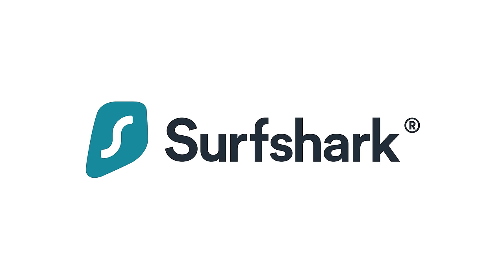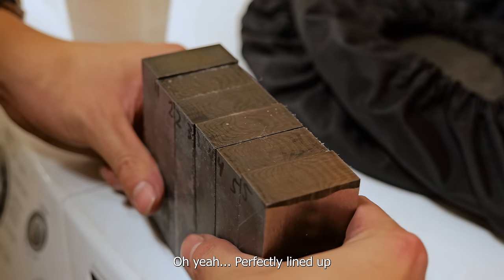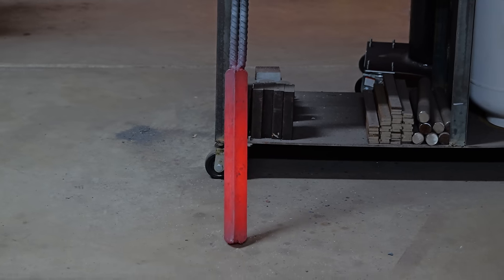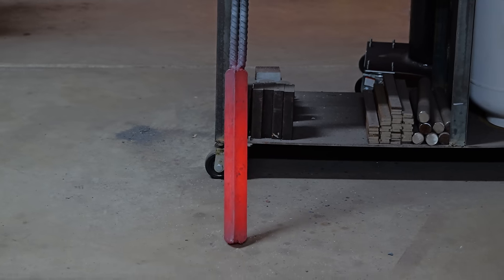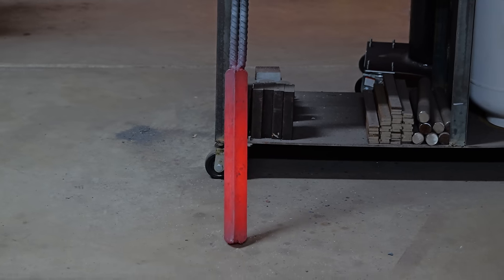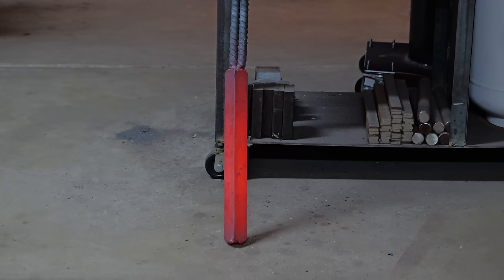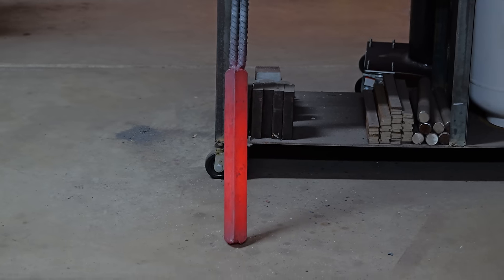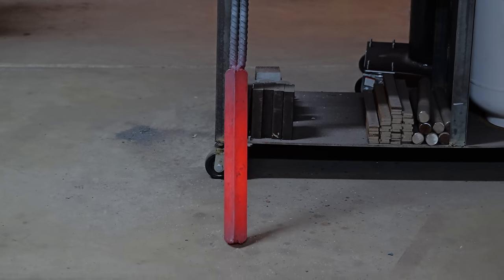Making a $5000 Mosaic Damascus Cleaver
This build was a ton of fun. There were a lot of cool techniques that I used in the build that I've never shown before. I hope my video brought you some enjoyment or at least a smile to your face :D

Shop Equipment I Recommend:
Decent Beginner Propane Forge
77lb Peddinghaus Anvil
Personalizer Plus Etching Machine
Granite Grade A Surface Plate
220 Grit Rhynowet Sandpaper
400 Grit Rhynowet Sandpaper
600 Grit Rhynowet Sandpaper
1500 Grit Rhynowet Sandpaper
1500 Grit Rhynowet Sandpaper
400 Grit Atoma Diamond Stone
800 Grit Chosera Waterstone
3000 Grit Chosera Waterstone
Super Thin Starbond Super Glue
Super Glue Accelerator
West System 24hr Epoxy
Fluid Film for Steel Protection
Birchwood Casey PermaBlue
3M Ear Protection
3M Respirator
3M P100 Particulate Filters

My Camera Equipment:
Camera: Lumix S5ii
Main Lens: Panasonic Lumix S 24-105mm f/4 Macro O.I.S. Lens
Camera Microphone: Rode Wireless
Voiceover Microphone: Shure Sm7B

My Shop Equipment:
Forging Press: 25 Ton Press from Coal Iron Works
Forge: 2-Burner Habanero from Chile Forge
Grinder: KMG-TX from Beaumont Metalworks
Anvil: 365lb Sichelschmidt und Schlasse
Heat Treating Oven: Paragon KM36T

CHAPTERS:
0:00 - Intro
0:20 - Making the Damascus Steel
2:45 - Sponsored Segment
3:46 - Back to the Video
13:20 - Tile Welding
18:30 - Forging the Blade
20:35 - Forge Welding the Bolsters
22:36 - Rough Grinding and the Heat Treat
24:49 - Final Grinding
26:54 - Prepping the Handle Pieces
33:32 - Handsanding the Blade
36:01 - Etching my Maker's Mark
37:16 - Finishing the Handle
41:53 - Etching the Damascus Pattern
45:08 - Final Touch-ups
46:27 - Final Reveal
47:18 - Sharpness Testing